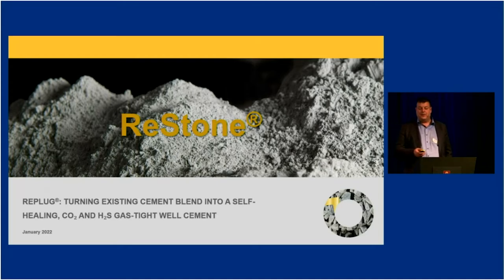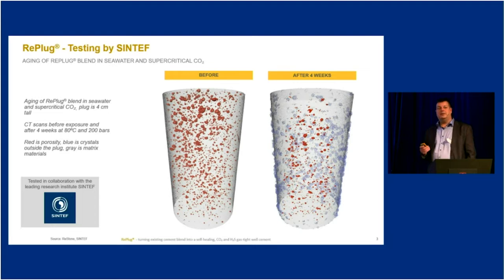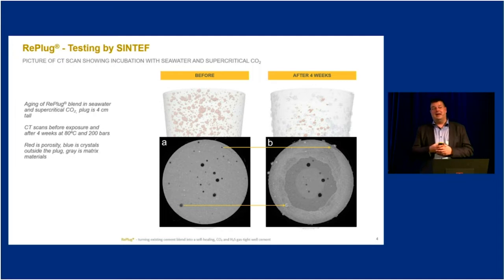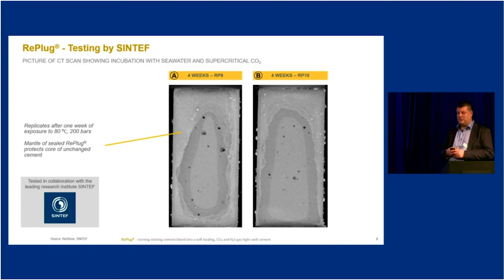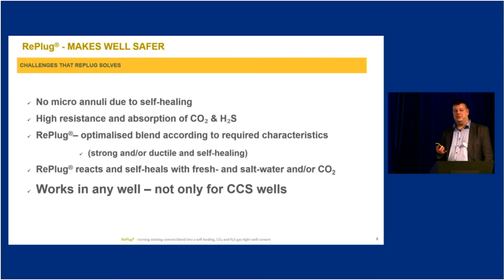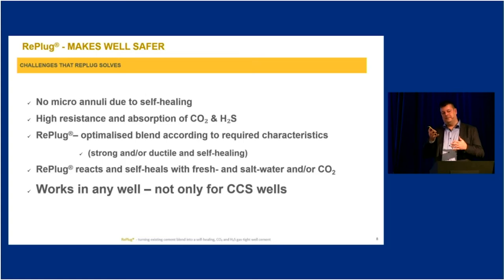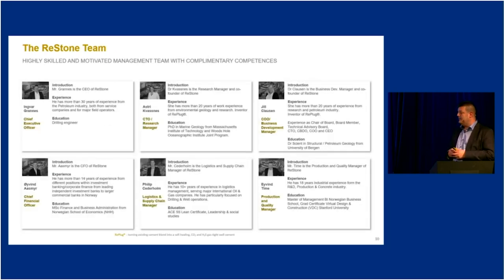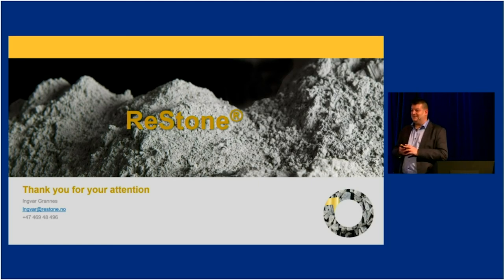RePlug – Safe wells for CO2 Storage, Ingvar Grannes, CEO, ReStone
RePlug – Safe wells for CO2 Storage by Ingvar Grannes, CEO, ReStone, at the CCS Technology Conference.